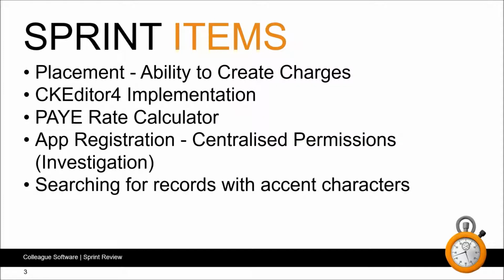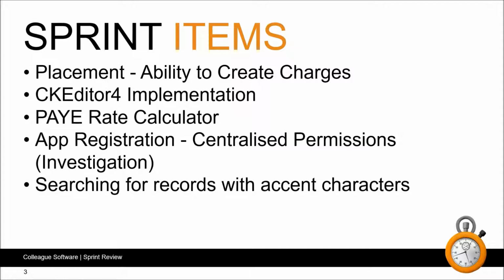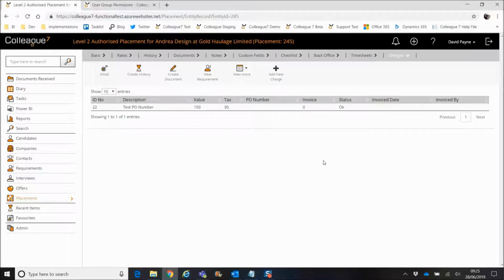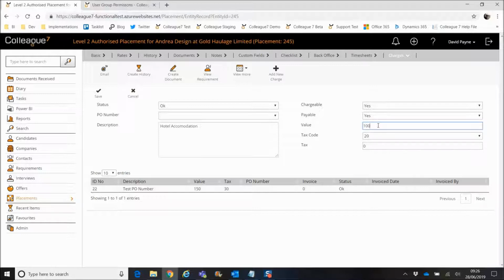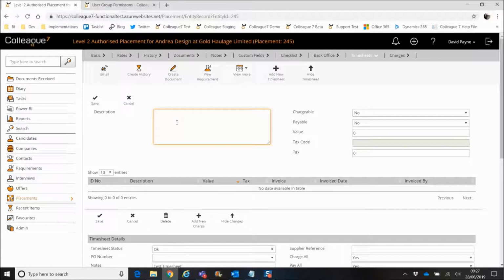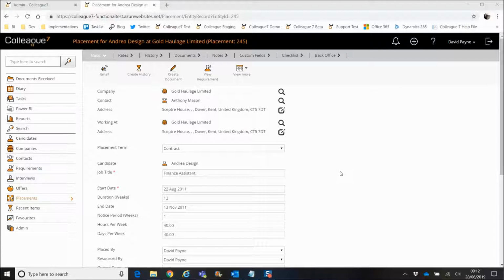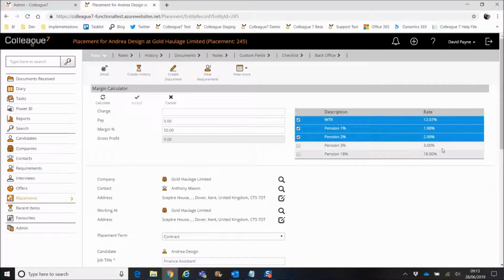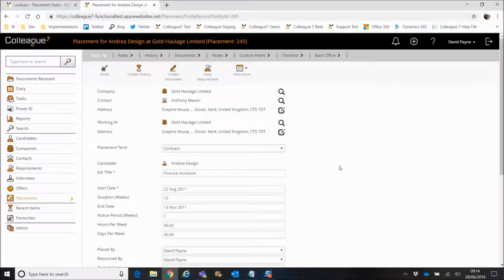Colleague 7 - Sprint Review - 19.06.02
Development Sprint: 19.06.02
Work undertaken between: 11/06/19 - 24/06/19